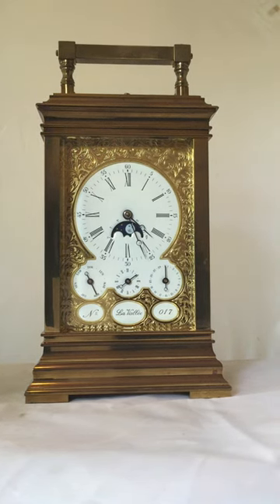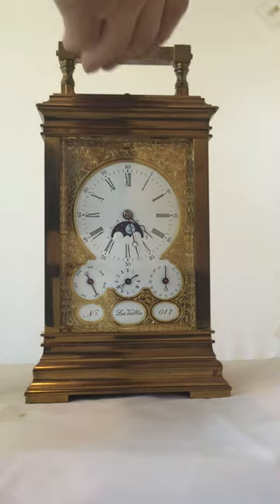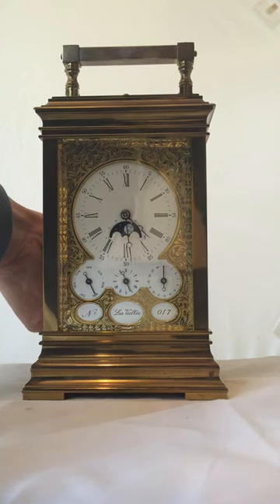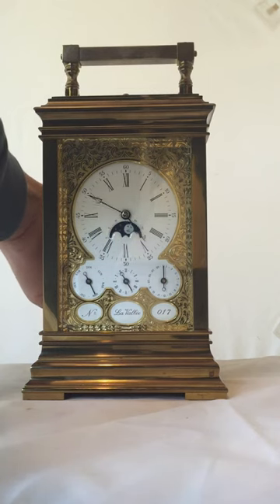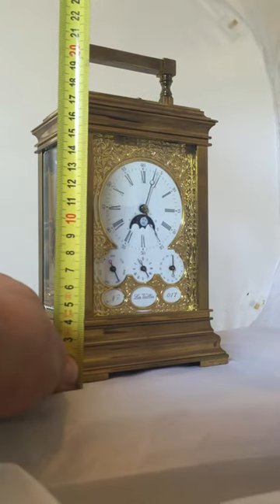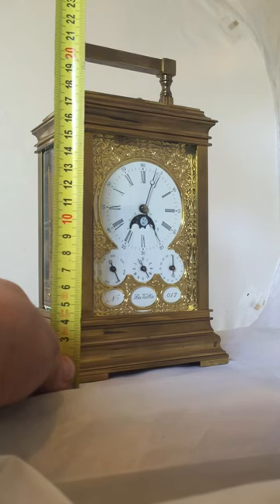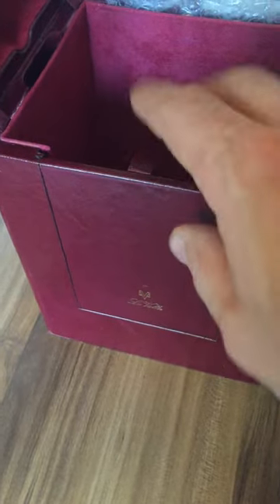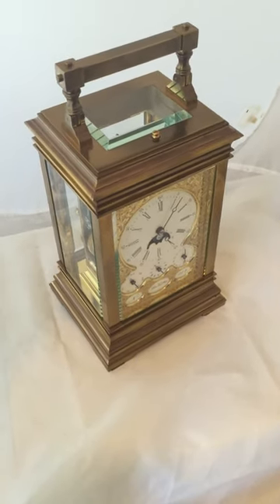Fully Restored Complicated Musical, Triple Sub Dials, Moon Phase Carriage Clock268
Elliott Antique Clocks LTD
Please visit my ebay shop